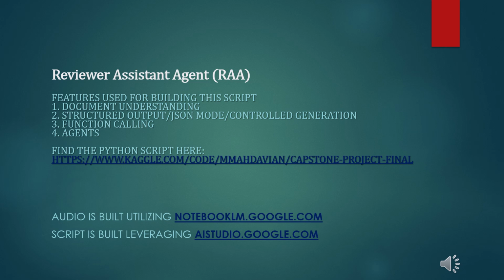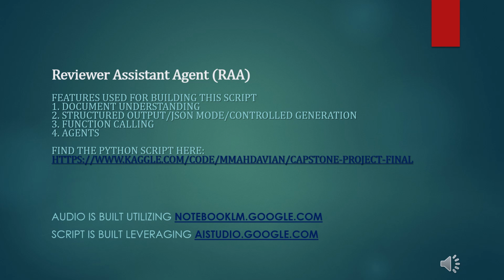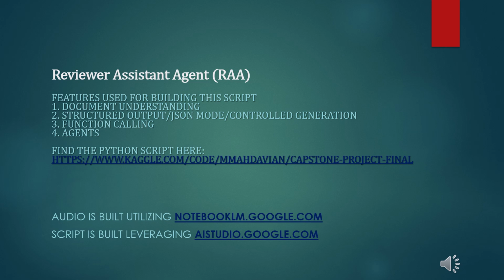Reviewer Assistant Agent to get key finding of a manuscript for comparison with that in prior art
This describes a Python script that implements a "Reviewer Assistant Agent" (RAA), designed to automate key parts of the scientific manuscript peer review process. Using the LangChain framework and an OpenAI language model (e.g., gpt-4.1-mini), the agent analyzes a submitted manuscript in PDF format, extracts specific quantitative findings, searches for similar articles online, extracts comparable data from those articles, and presents a structured comparison. The entire workflow is orchestrated by a LangChain AgentExecutor managing a suite of custom tools.
This script has been developed as my project for the Gen AI Intensive Course Capstone 2025Q1 as part of the 5-day Gen AI Intensive Course with Google, which concluded on Friday, April 4, 2025.
Audio is built utilizing Google Notebooklm
Script is built Leveraging Google AI Studio